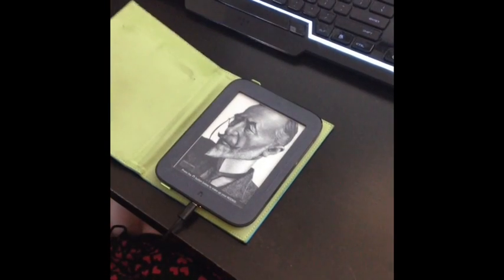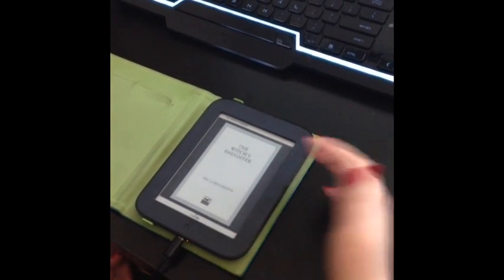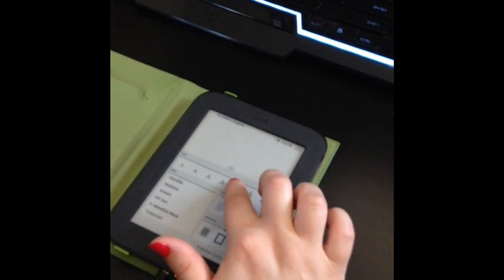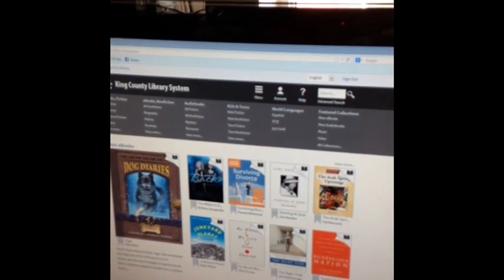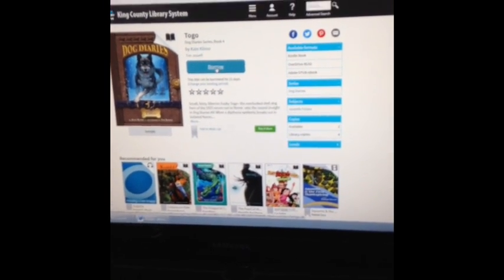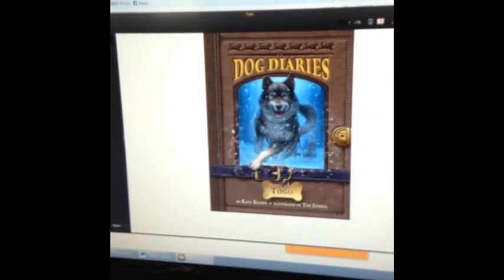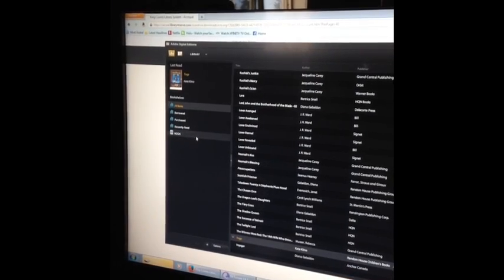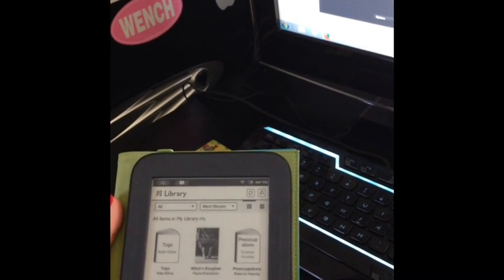How to Download Library Books Onto a Nook Simple Touch